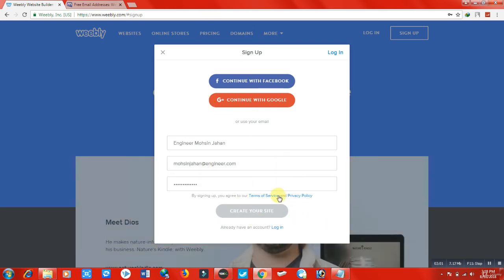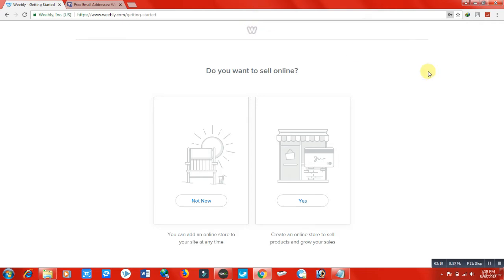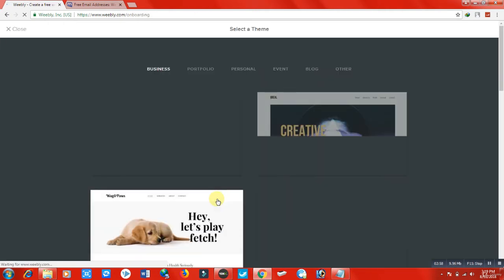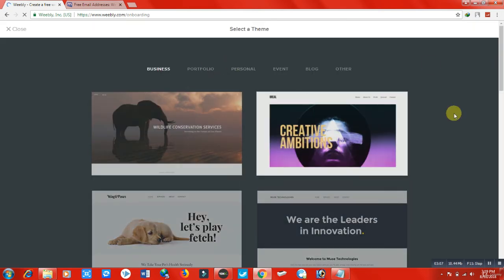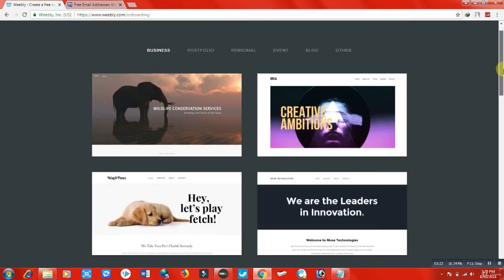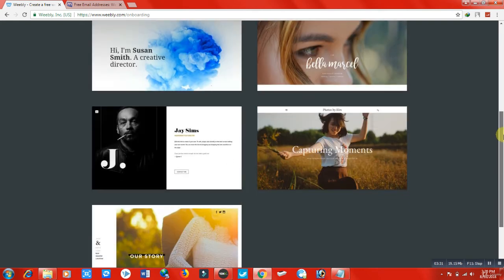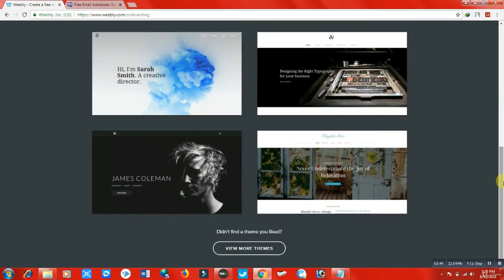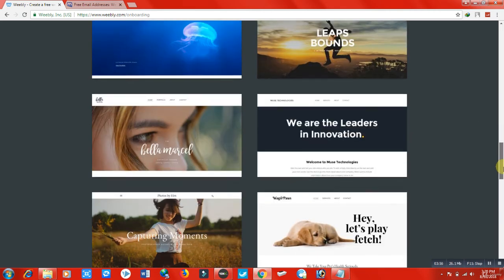(Step by Step) Weebly Website and Google AdSense Training - learn Weebly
What you'll learnEntreprenieurOwn BusinessBloggerWebsite Owner
In this course, you will learn about weebly free website & earning from your website. After this course, you will have your own website (free & publish website) in the internet. We have taught step by step making a free weebly website here. So just follow me in this course and learn completely about weebly free website.
this is the best Weebly course. you can download and watch for free after enroll.